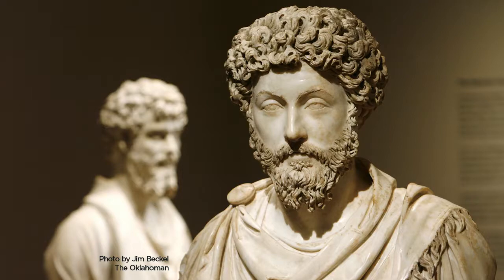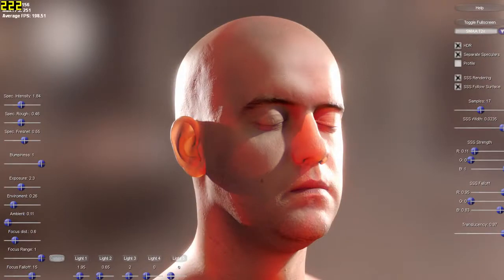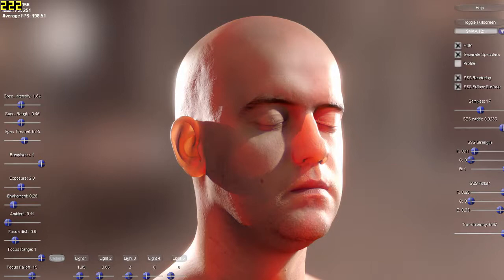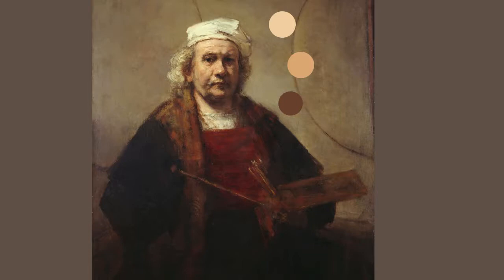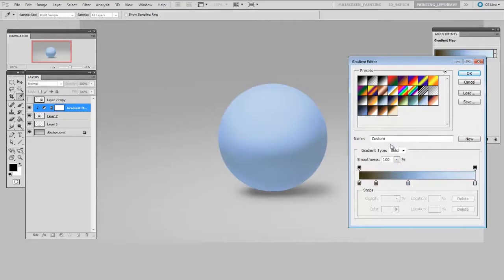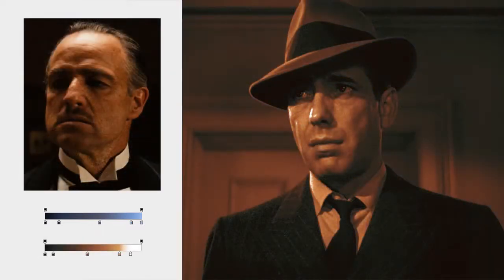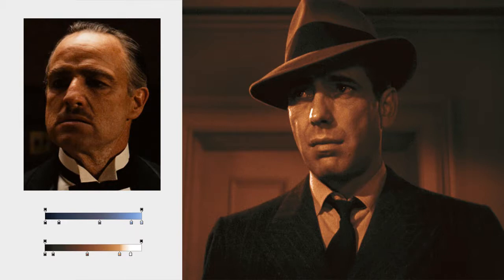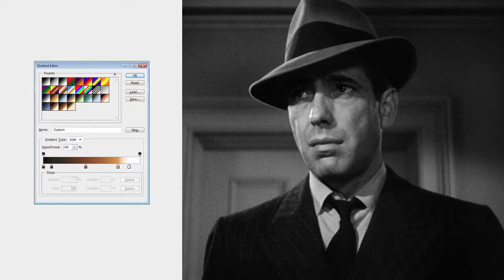Skin Tone Gradient | Digital Painting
Skin is a tricky thing to paint.  A great first step is research and observation, and this video presents a fun exercise to help you practice. It's common for us to think of skin as a color, but it's strongly affected by the current lighting and never ends up looking like those "skin color" crayons made for children. To make things even more difficult, skin has a way of changing its hue as it passes from light into shadow. All of this tends to trip up beginners, and it's common to have your skin tones look lifeless and cold.